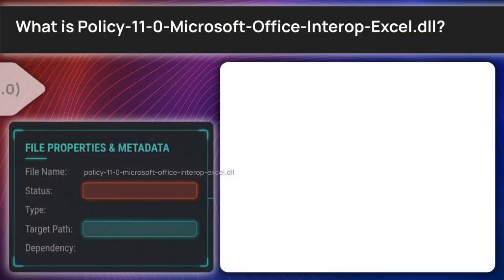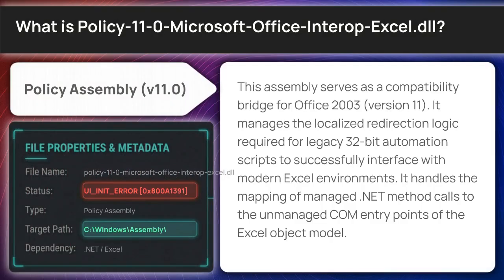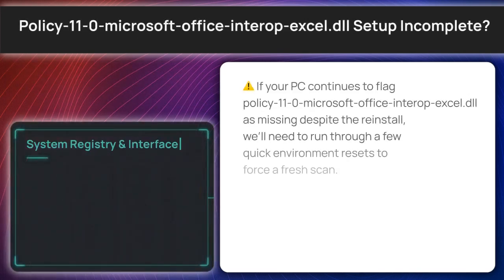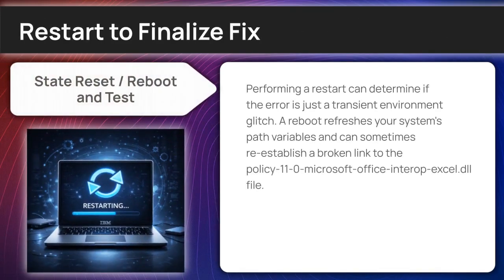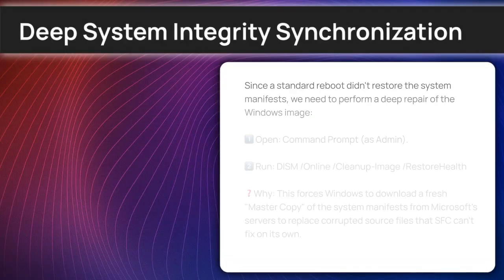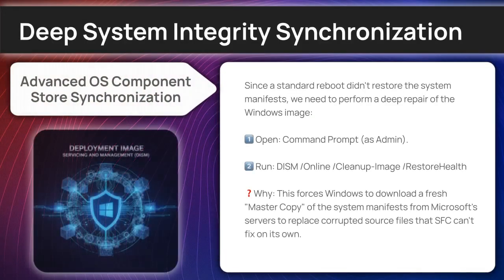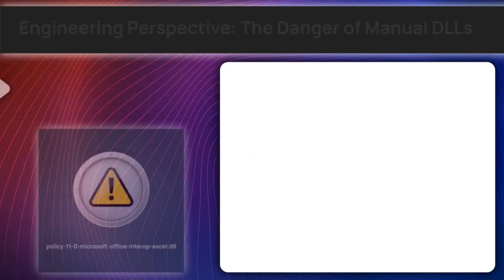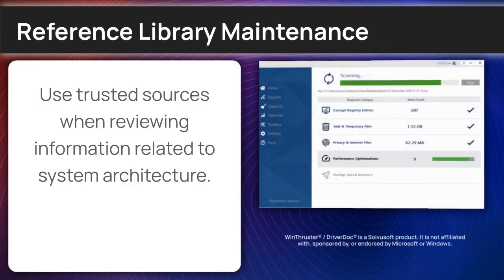Fix Legacy Excel Interop Policy!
Policy-11-0-microsoft-office-interop-excel.dll: How to Properly Repair Program Errors from Missing or Corrupt DLLs in .NET / Excel.

Getting repeated errors referencing Policy-11-0-microsoft-office-interop-excel.dll? In a standard Windows setup, this file supplies .NET / Excel with reusable system-level functionality.

What is Policy-11-0-Microsoft-Office-Interop-Excel.dll? This assembly serves as a compatibility bridge for Office 2003 (version 11). It manages the localized redirection logic required for legacy 32-bit automation scripts to successfully interface with modern Excel environments. It handles the mapping of managed .NET method calls to the unmanaged COM entry points of the Excel object model.

Policy-11-0-microsoft-office-interop-excel.dll is a type of System Security Library DLL that uses the Policy Assembly in .NET / Excel. In this video, I’ll walk through commonly recommended troubleshooting steps to help address this issue.

▶ Inside This Video:

- Find information on the policy-11-0-microsoft-office-interop-excel.dll file
- Resolving missing policy-11-0-microsoft-office-interop-excel.dll dependency files

Timestamps:

00:00 - policy-11-0-microsoft-office-interop-excel.dll Missing? Here’s How to Fix It
00:23 - What Is policy-11-0-microsoft-office-interop-excel.dll and How Is It Used by Programs
00:51 - Download policy-11-0-microsoft-office-interop-excel.dll File and Reinstall Properly
01:13 - Reboot Your PC to Resolve Remaining Issues
01:33 - Fix policy-11-0-microsoft-office-interop-excel.dll Error Using Deep System Repair
02:14 - Is policy-11-0-microsoft-office-interop-excel.dll a Virus or Safe File